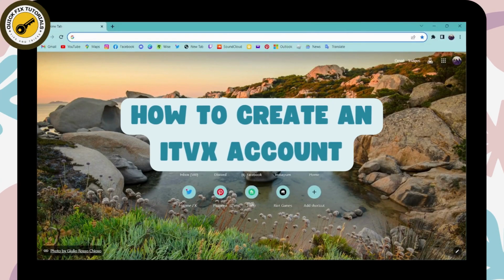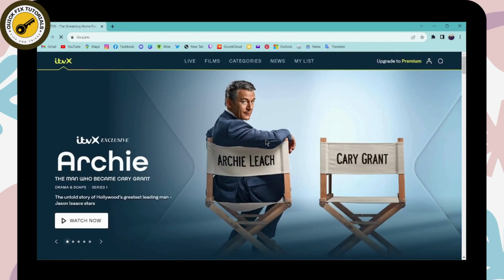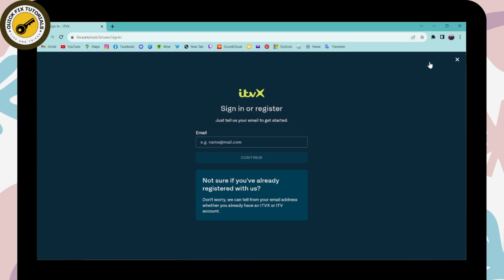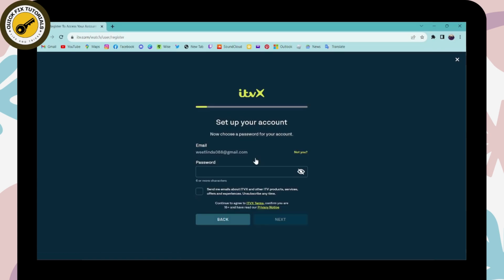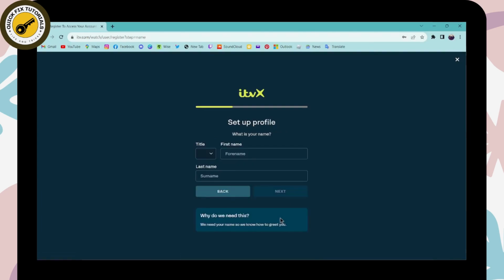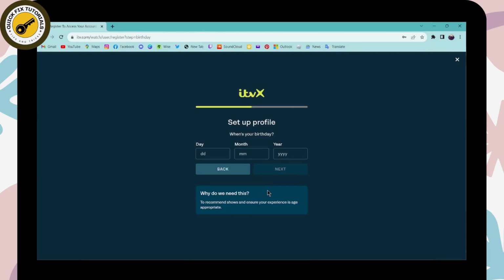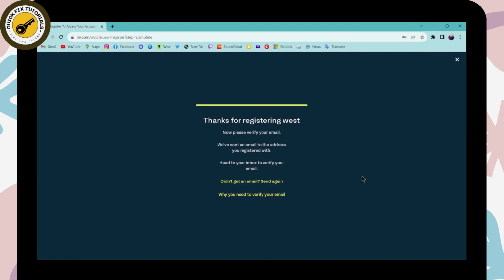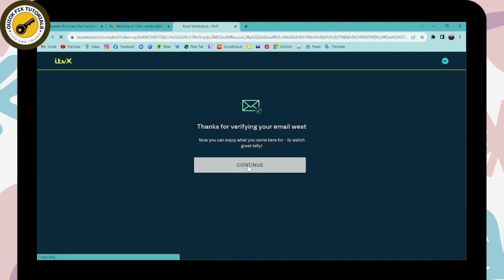How To Create an ITVX Account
Welcome to QuickFixTutorials! In this comprehensive guide, we'll walk you through the process of creating an ITVX account seamlessly. Whether you're an avid content creator, viewer, or enthusiast, an ITVX account unlocks a world of diverse entertainment. Our step-by-step tutorial covers the entire process, ensuring you understand each detail in setting up your ITVX account efficiently. Learn how to register, navigate the signup process, and optimize your profile settings to make the most of your ITVX experience. Join us to embark on this journey and unlock access to an array of captivating content. Start your ITVX journey today with our detailed tutorial!